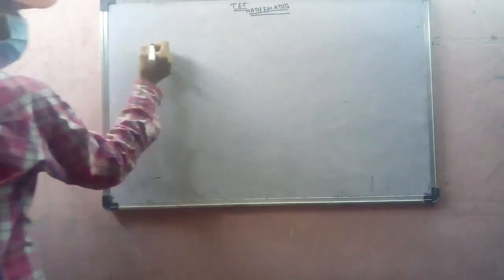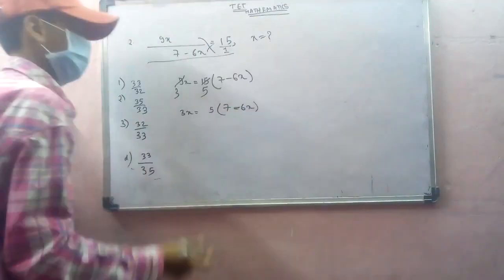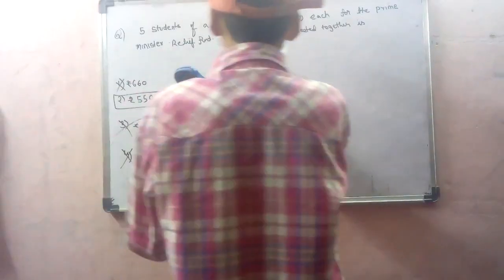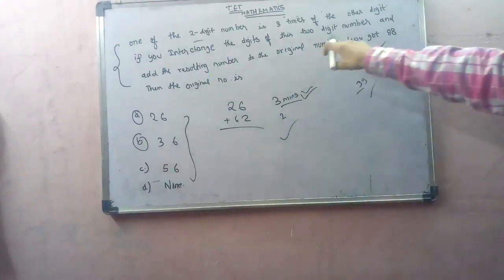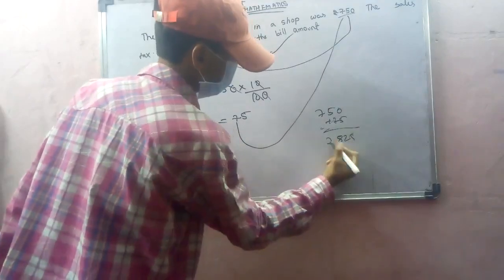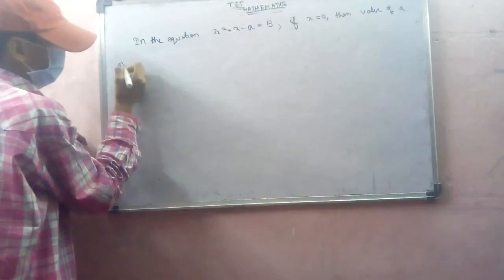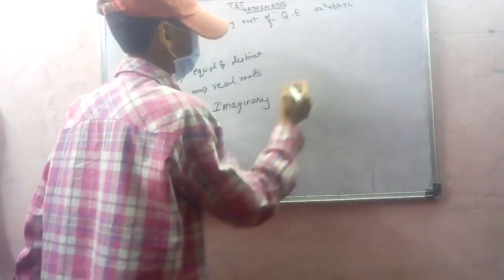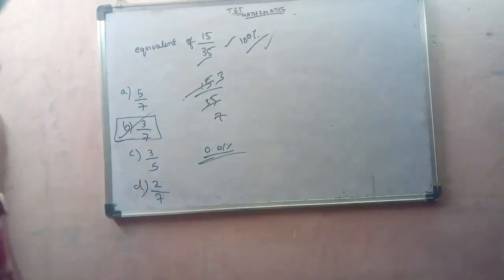TS TET Maths Mastery: Crack Exam with Model Paper Questions